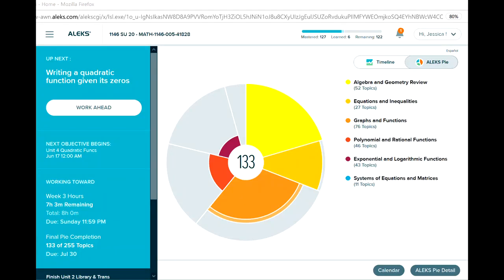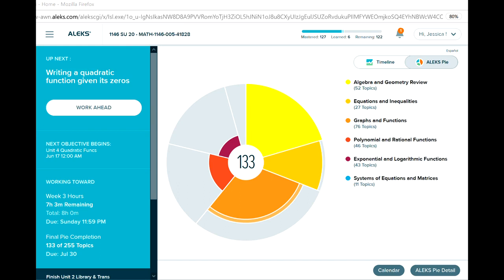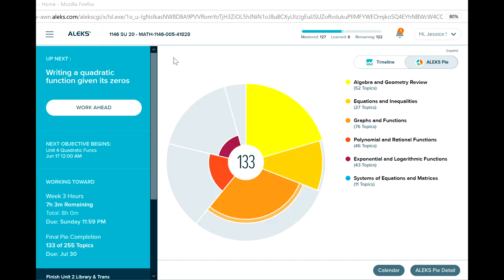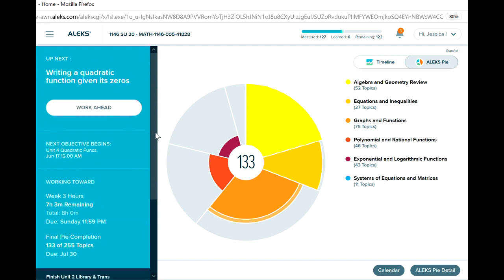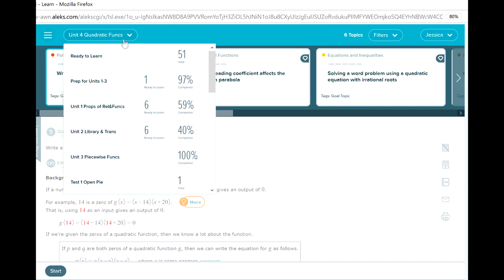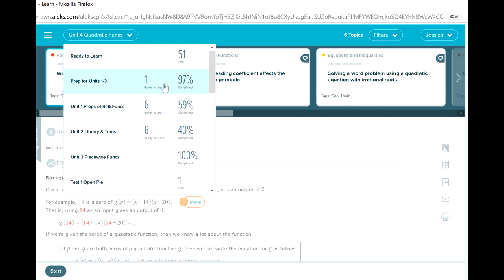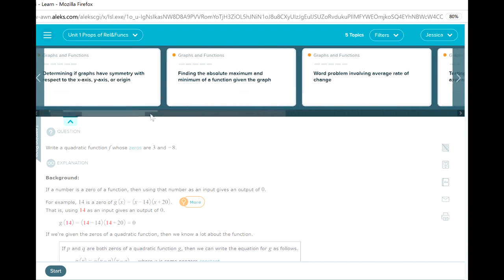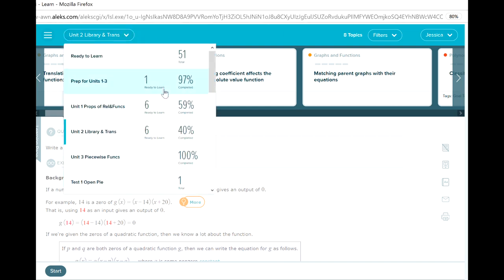ALEKS Open Pie Mode